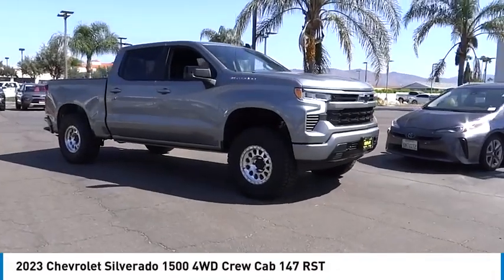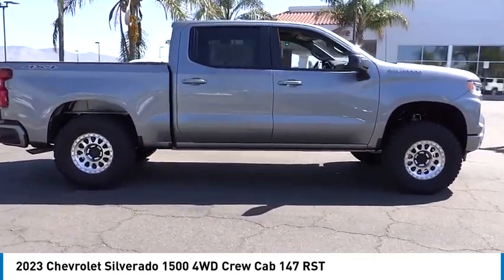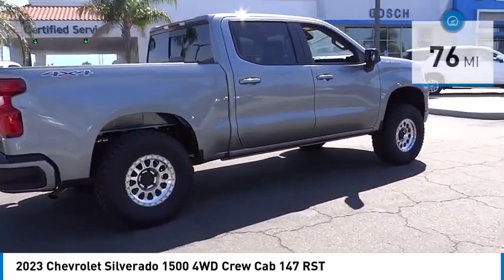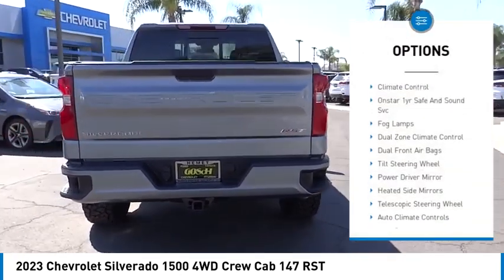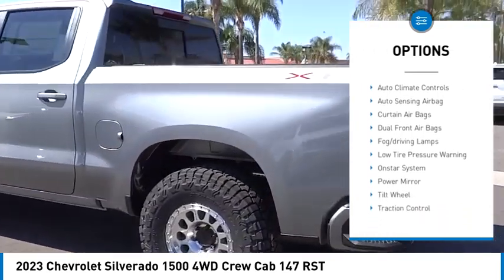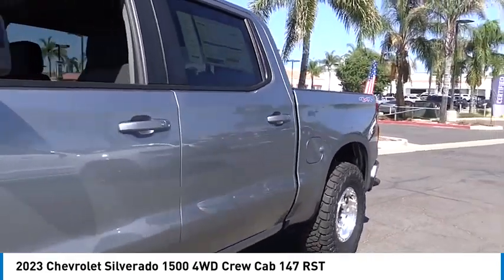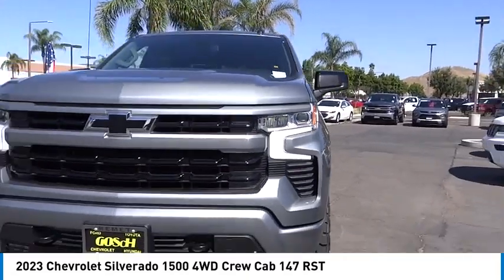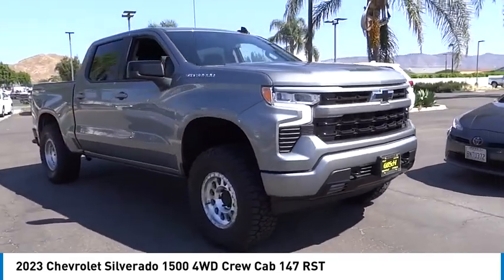2023 Chevrolet Silverado 1500 HEMET BEAUMONT MENIFEE PERRIS LAKE ELSINORE MURRIETA c23522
2023 Chevrolet Silverado 1500 4WD Crew Cab 147 RST

Gosch Chevrolet
400 Carriage Circle

GOSCH CHEVROLET PROUDLY SERVING HEMET, BEAUMONT, MENIFEE, PERRIS, LAKE ELSINORE, MURRIETA , AND SURROUNDING SOUTHERN CALIFORNIA LOCATIONS. THIS GRAY 2023 Chevrolet SILVERADO 1500 IS EQUIPPED WITH A EcoTec3 5.3L V8, AUTOMATIC TRANSMISSION, AND RECEIVES AN ESTIMATED 18 City/21 Hwy MPG. GOSCH CHEVROLET 400 CARRIAGE CIRCLE HEMET CA 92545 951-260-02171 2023 Chevrolet SILVERADO 1500 4WD Crew Cab 147 RST Stock #: c23522 | VIN: 2GCUDEED4P1149850 | 2023 Chevrolet Silverado 1500 4WD Crew Cab 147 RST Gosch Chevrolet